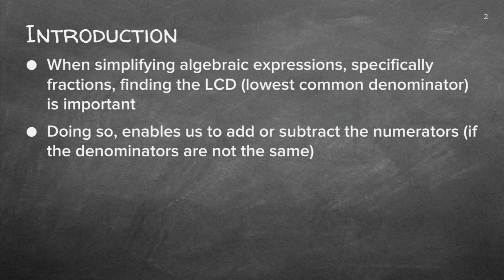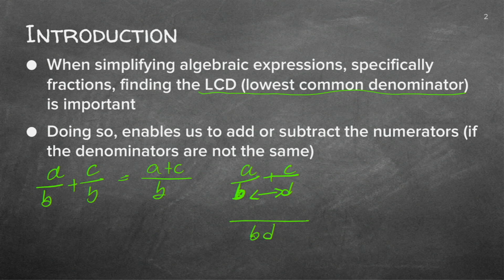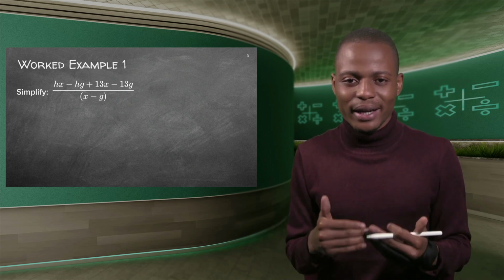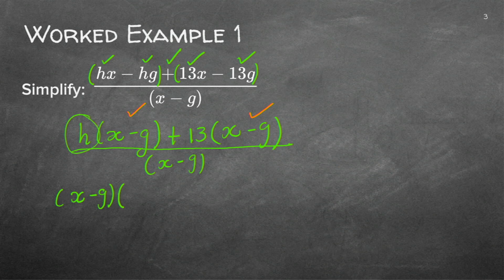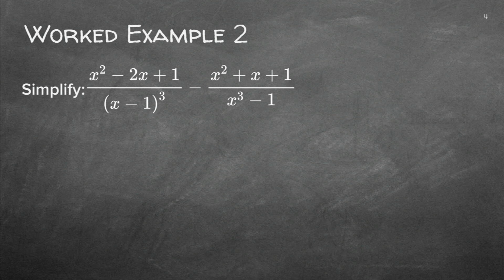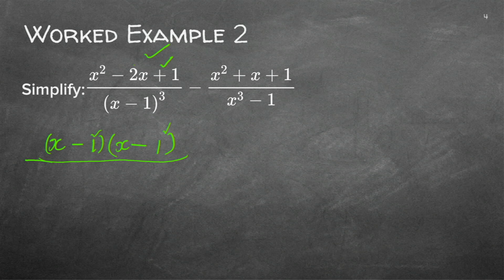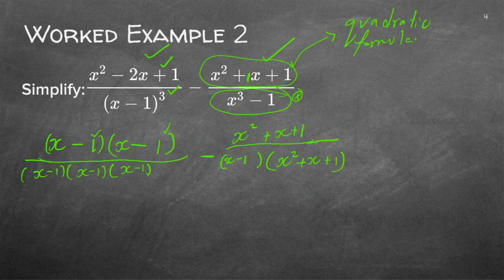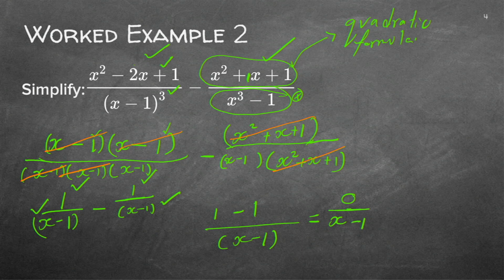Addition & Subtraction: Factorising (LCD) | Fractions